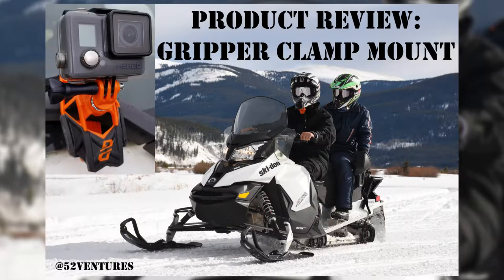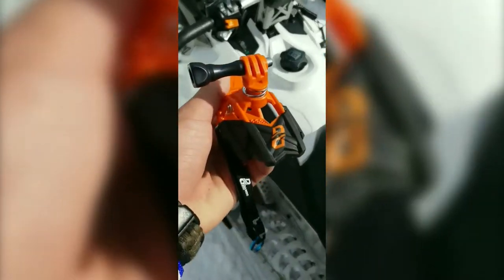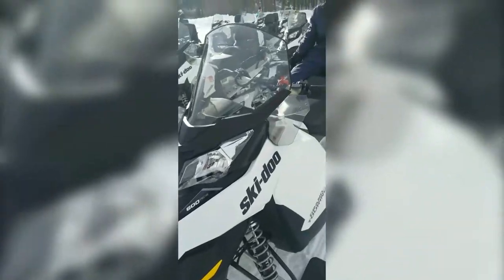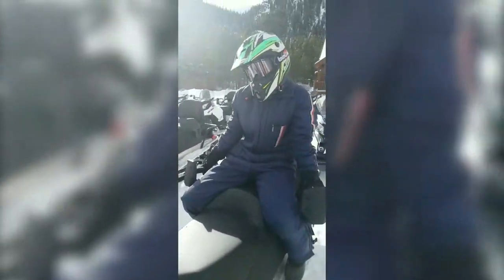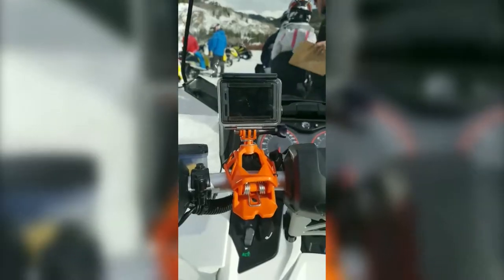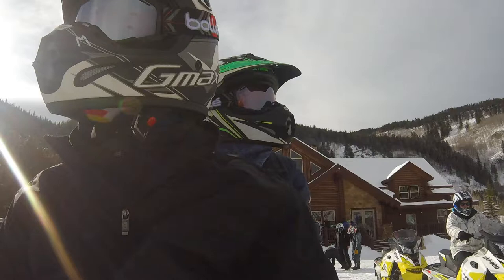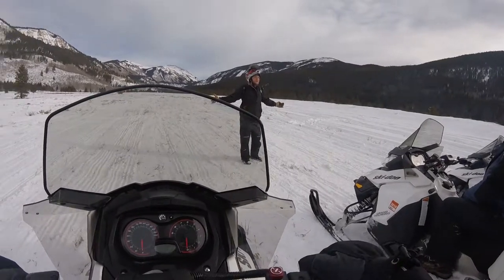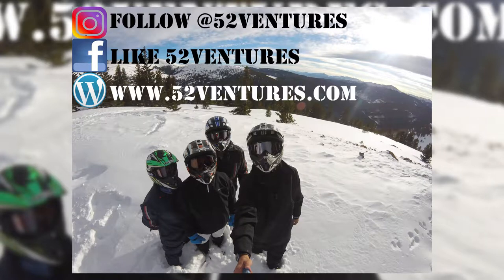Dango Design Gripper Mount + Snowmobiling Colorado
Product Review of Dango Design's Gripper Camera Mount

Field-tested on the slopes of Camp Hale with Nova Guides